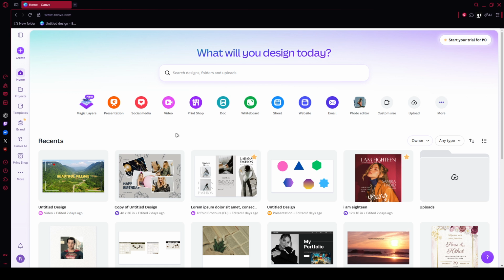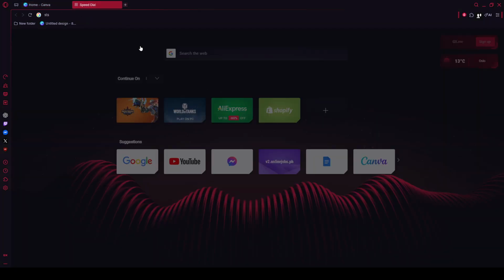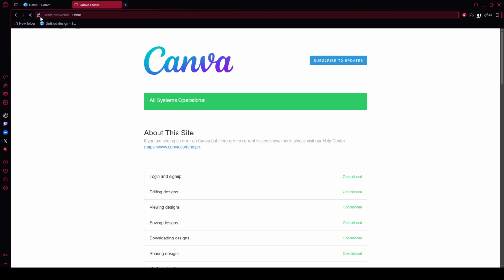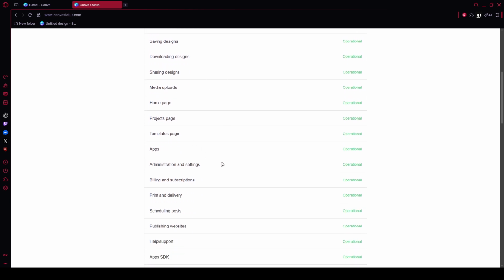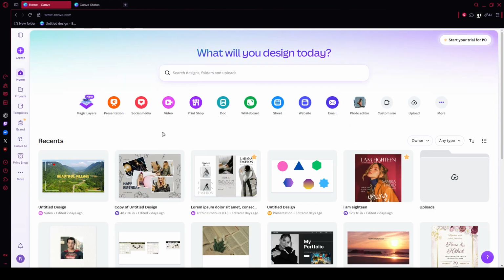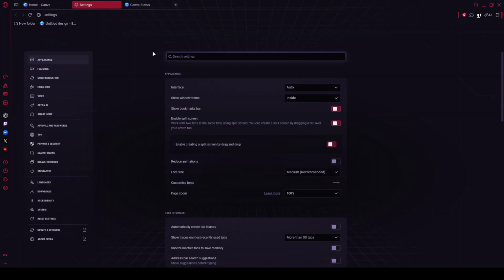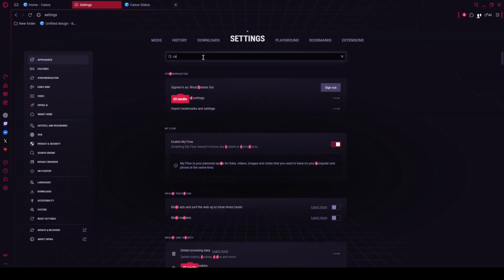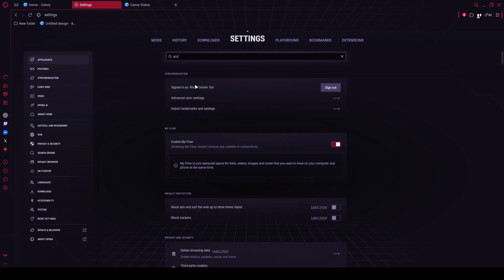How To Fix Canva Slow [Step By Step Guide]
In today's video we cover How To Fix Canva Slow [Step By Step Guide]